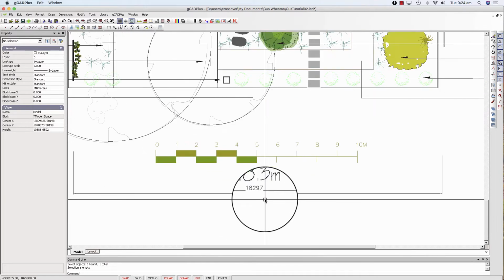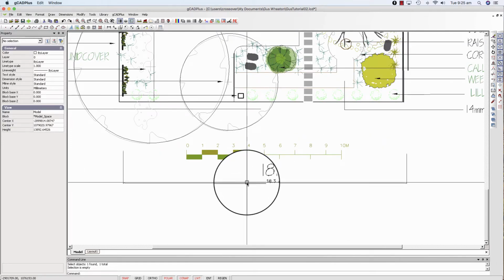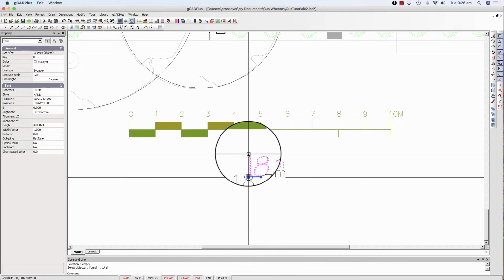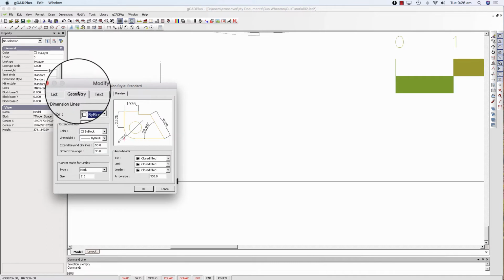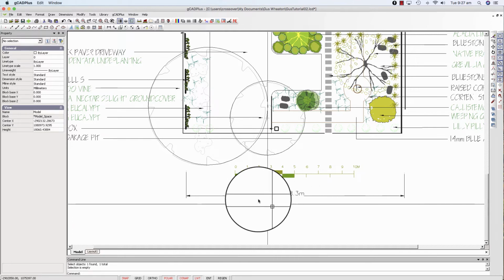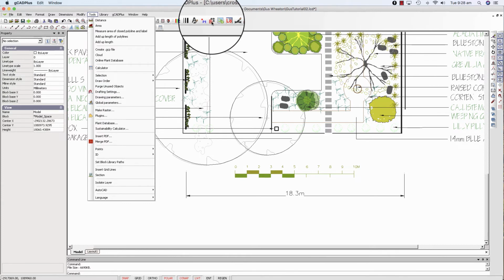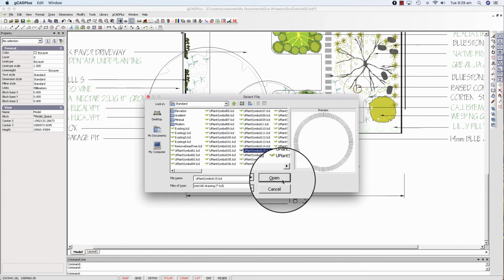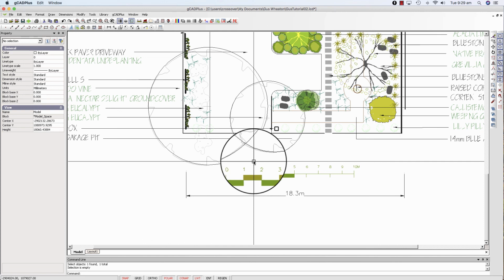Dimensioning landscape drawings - how to edit dimension styles in landscape CAD drawings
We discuss the use of text override, adjusting text height, and offset distance from the origin in a dimension style for a landscape concept. In this drawing, the file size was bloated by the inclusion of many plant symbols that were not actually used in the plan. Removing these reduced filesize by a factor of 10.